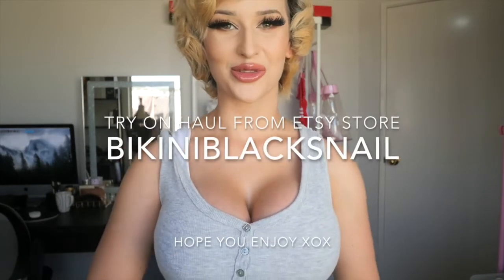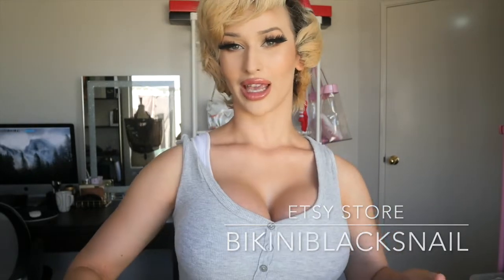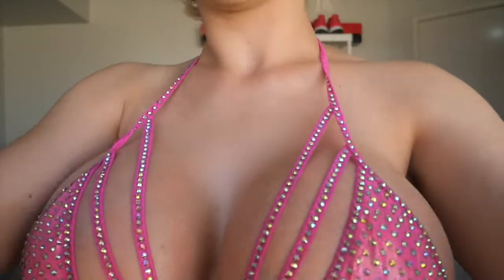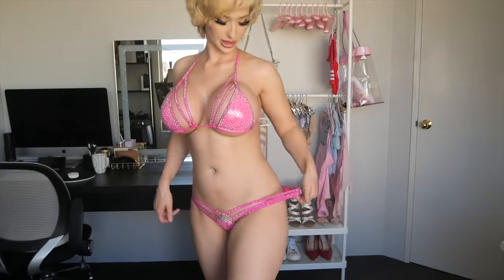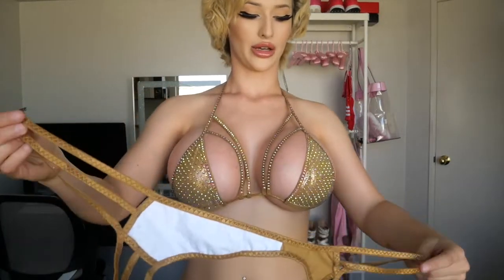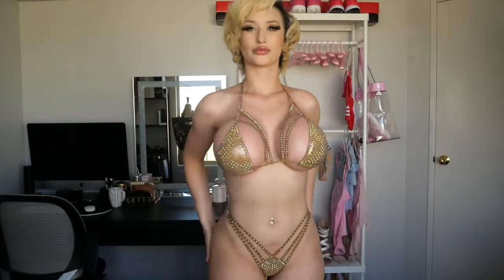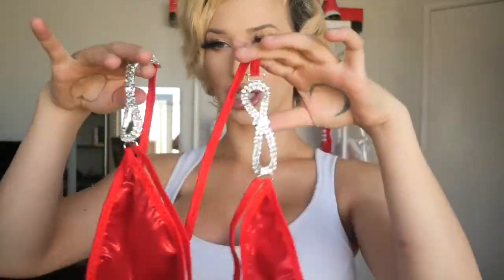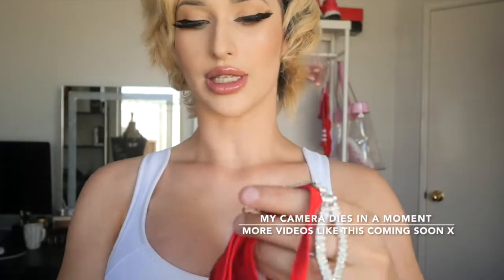Etsy Bikini Try On Haul